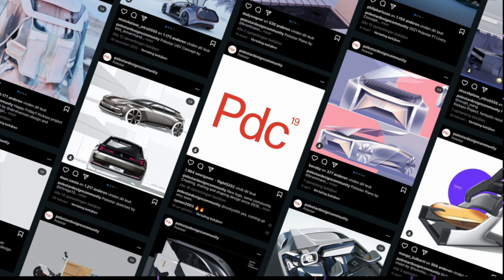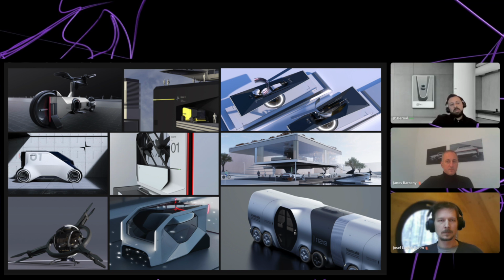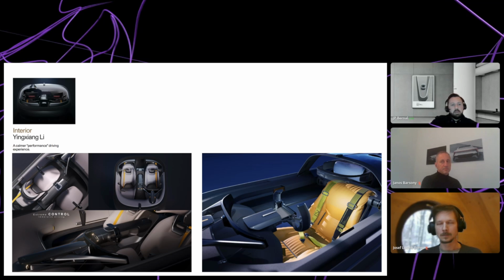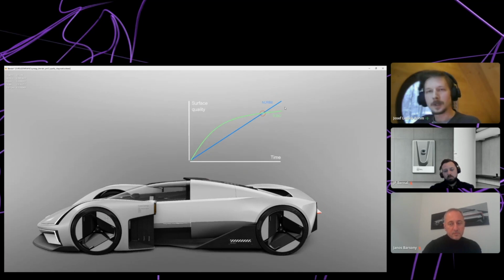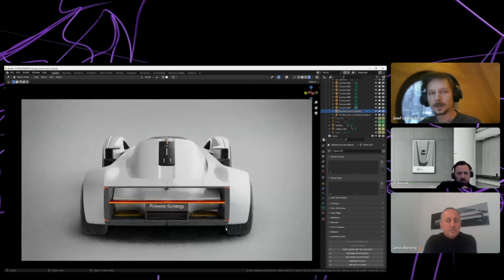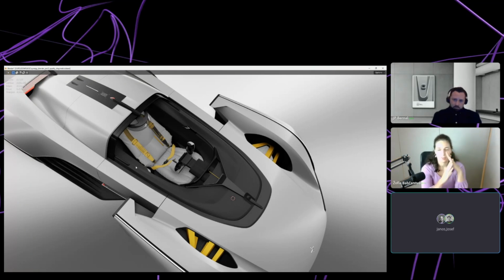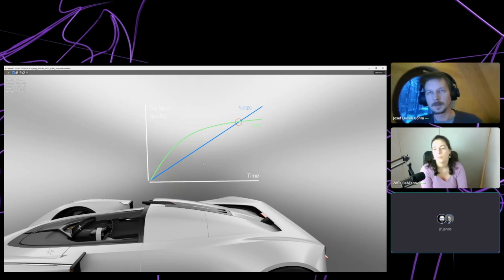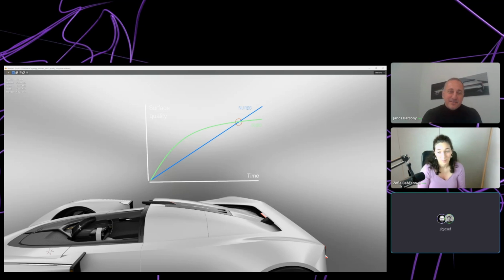Polestar Synergy | Blender for Automotive | Around 2023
The team at Polestar explain how the Polestar Design Community participate in challenges to fuel innovative automotive ideas. These are brought to life with the help of Blender, providing an end to end workflow where communication between the community and the company is at the heart of the design.